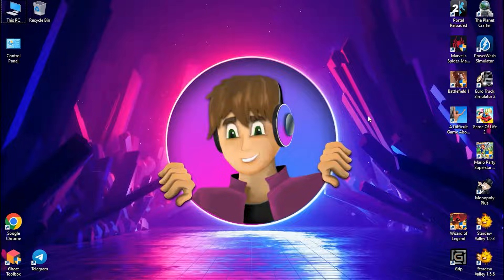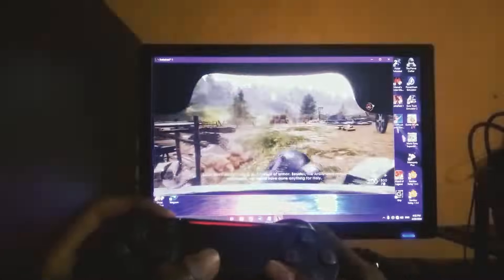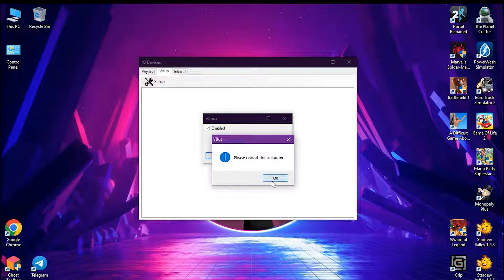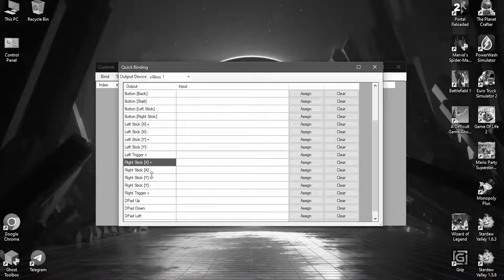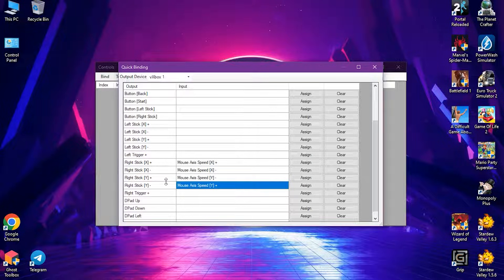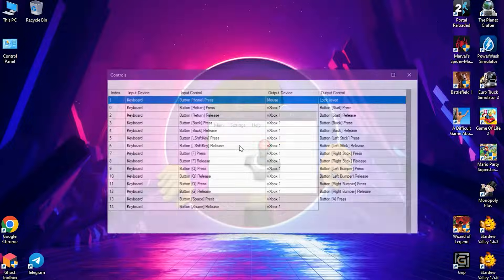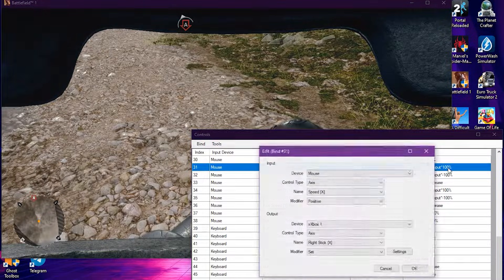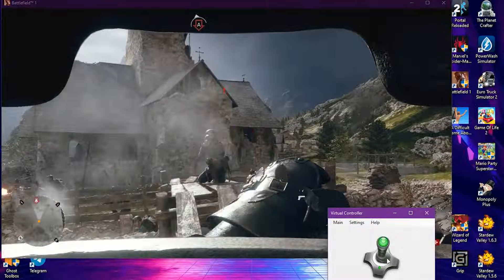Mouse and Keyboard as a Controller | Gaming without a Controller | Virtual Controller | Updated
Hello everybody,
There's a lot going on in my life right now, but still I can't reject a request from my audience.
So here's the video that one of my fellas requested.

This is how you use mouse and keyboard as a controller.
this is the updated Virtual Controller video.

Timestamps:
0:00 Intro
0:13 Gameplay w/ Controller
0:34 Virtual Controller
0:44 Previous Tutorial
0:54 Step 1
1:19 Step 2
1:30 Step 3
2:23 Test (Controller)
2:42 Test (Game)
3:09 Fix Problems
3:46 Final Gameplay
4:00 Outro

Important: DON'T INSTALL VIRTUAL CONTROLLER TO C: DRIVE!!!

I'm really sorry the editing is shit because I hardly have enough time to make a video.
I'll let you know what is going on with me.
Till then, just enjoy the video.